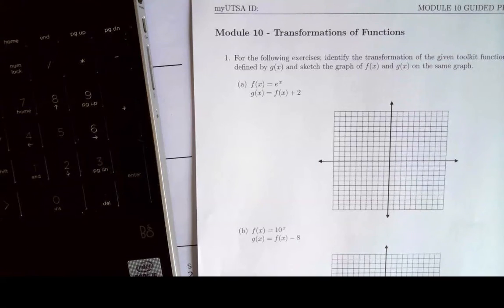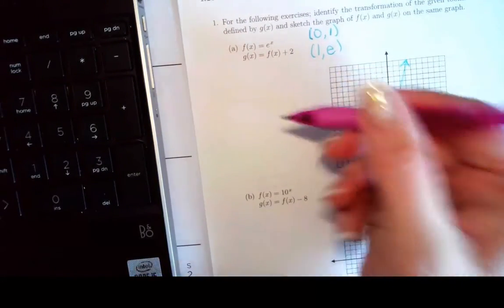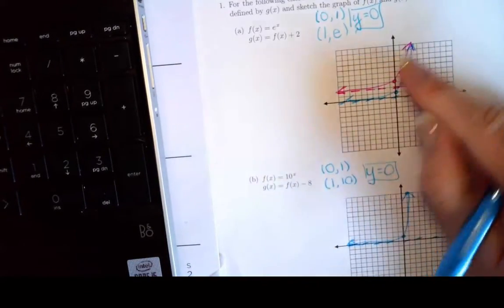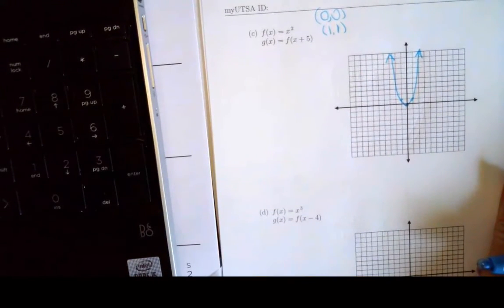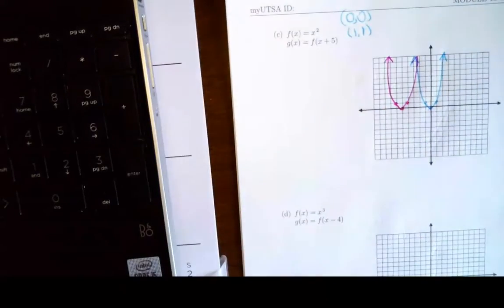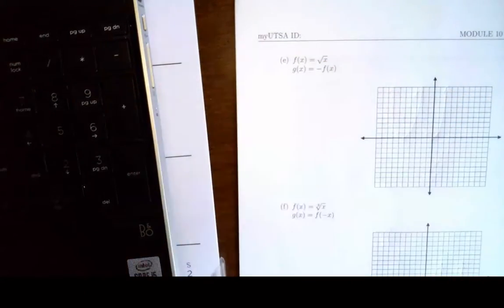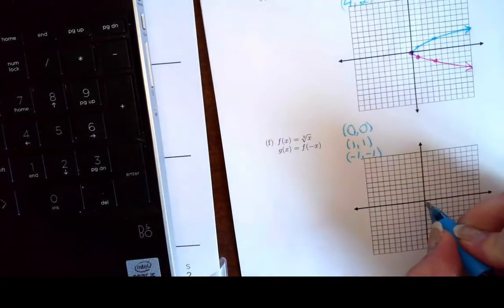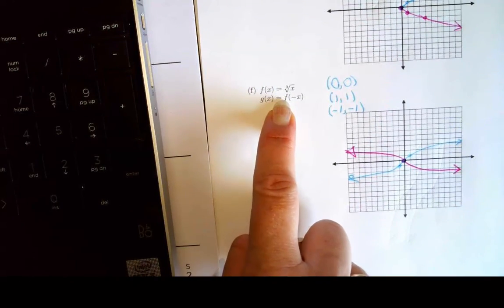Module 10 Example 1